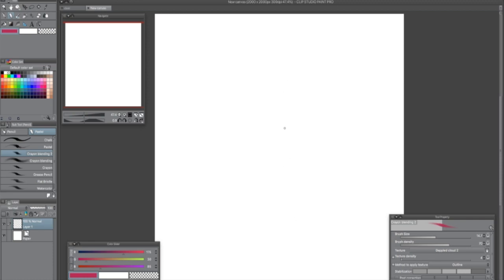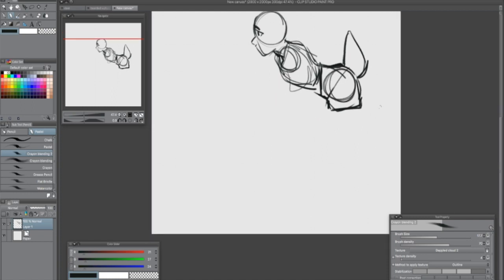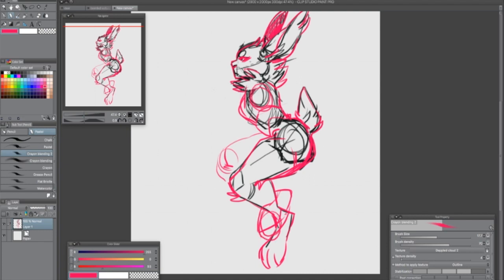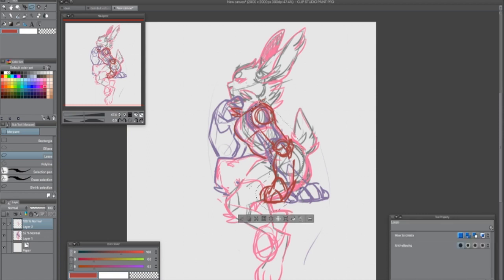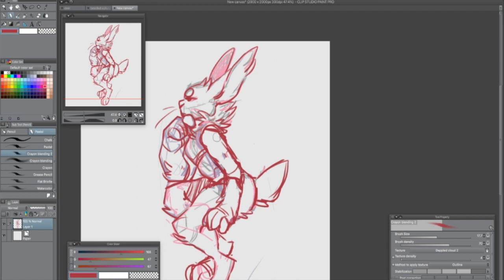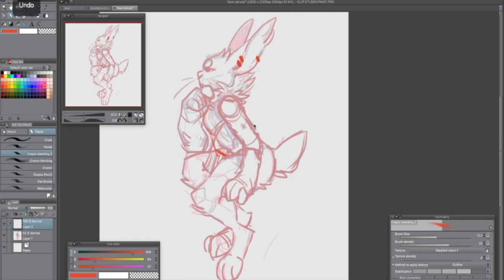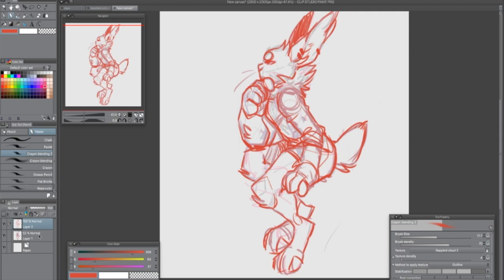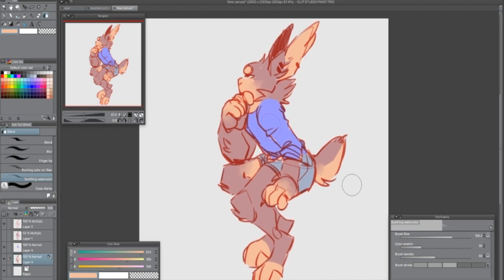How I Sketch! A Rat's Process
A soft spoken voice over of my sketching process. Cut out/sped up a bit in the beginning where I go a little off topic for too long.